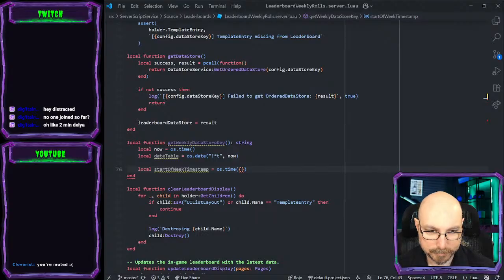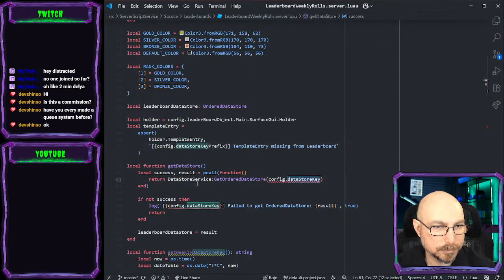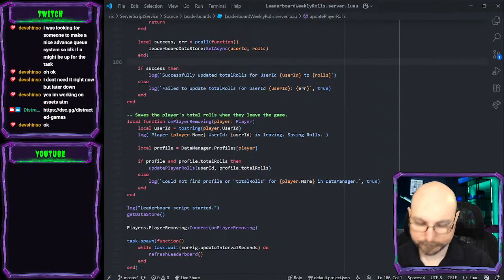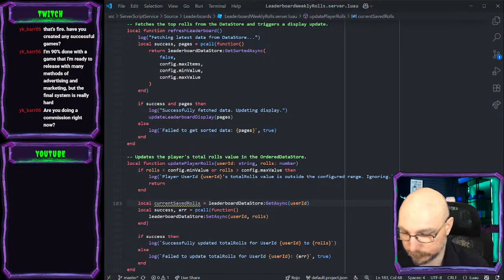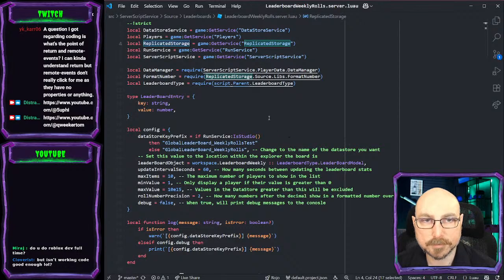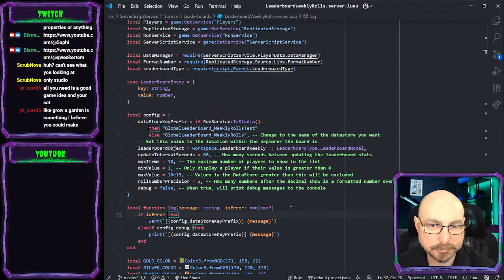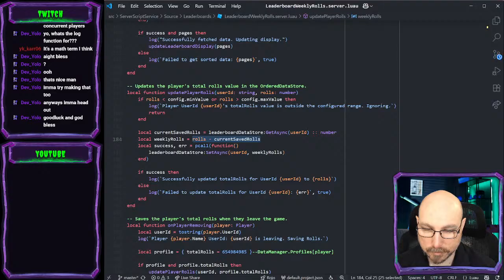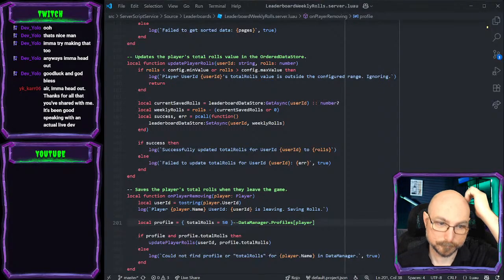[Game Dev / Coding] Finishing a leaderboard